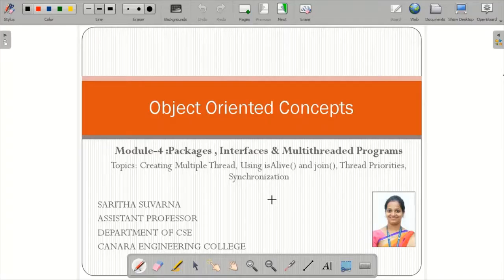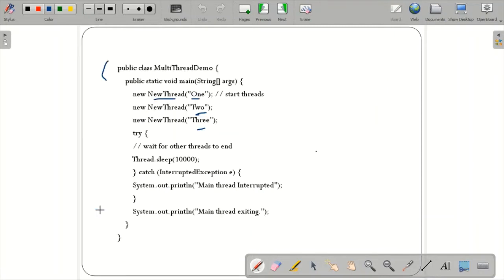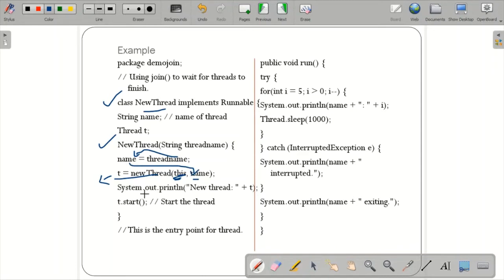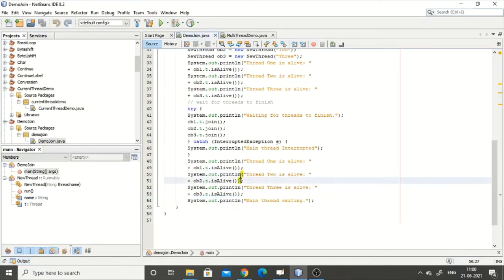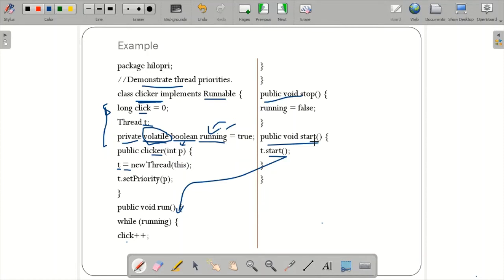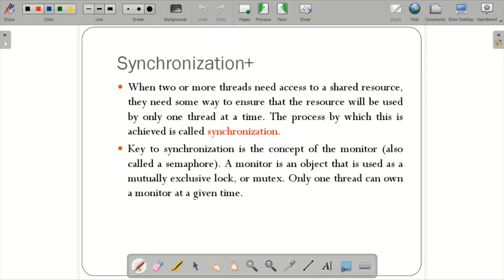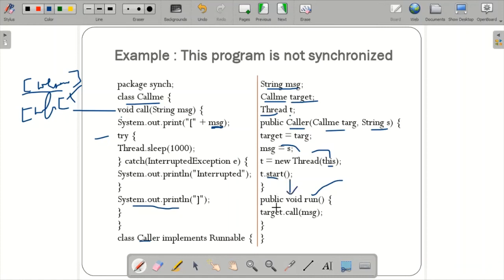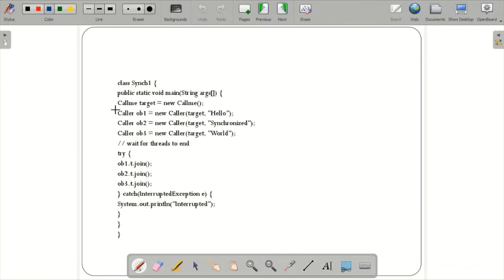VTU OOC (18CS45) OBJECT ORIENTED CONCEPTS: MULTITHREADED PROGRAMS-2 [MULTITHREADED PROGRAMS] (M4 L4)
This Video includes explanation of multithreaded programming, isalive() and join() methods, thread priorities, synchronization under the concepts of multithreading.